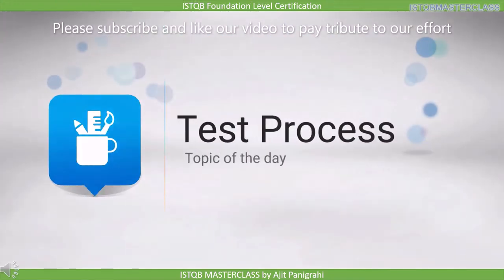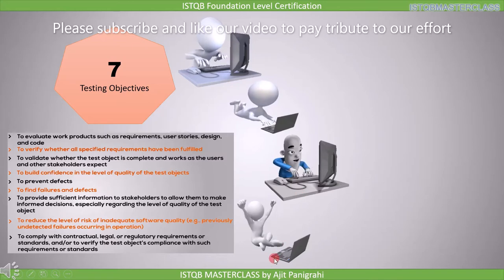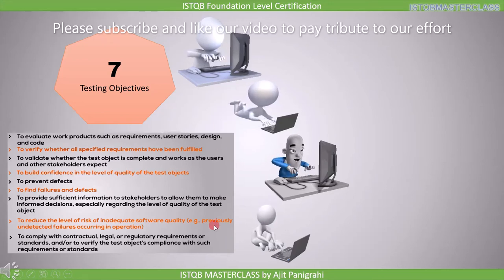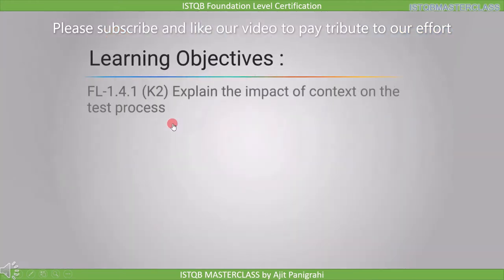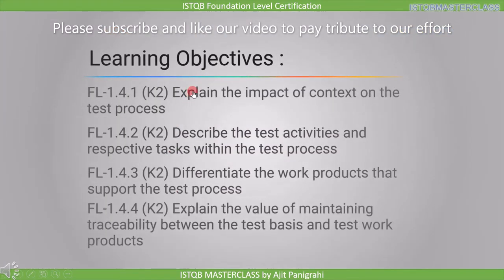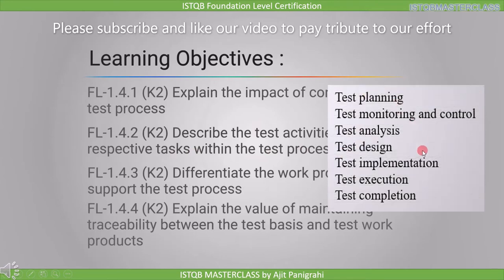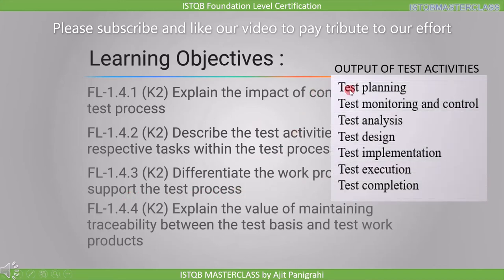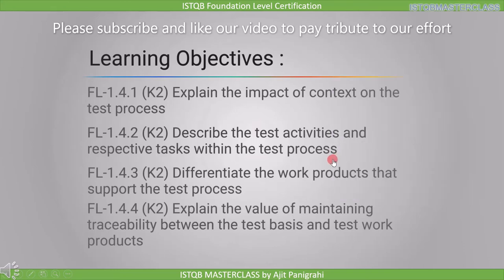1 4 Test Process ISTQB